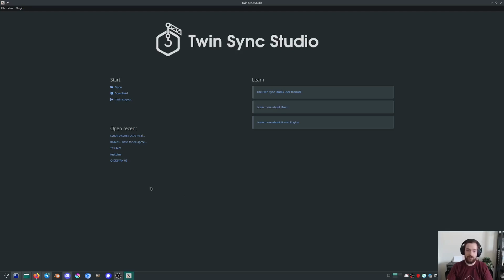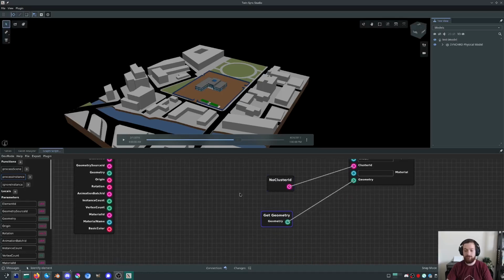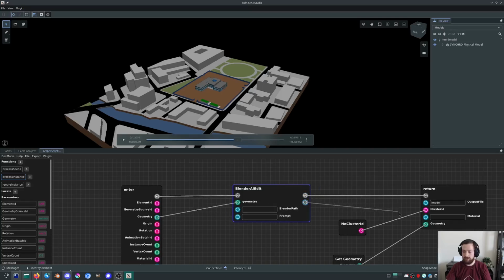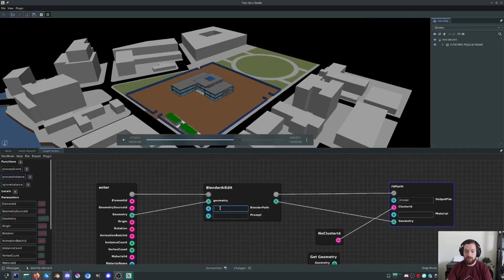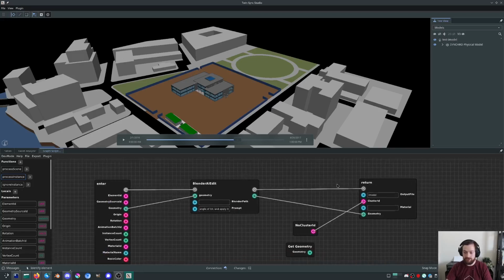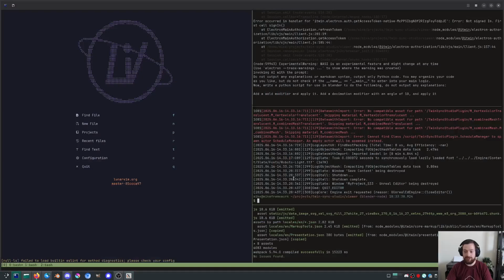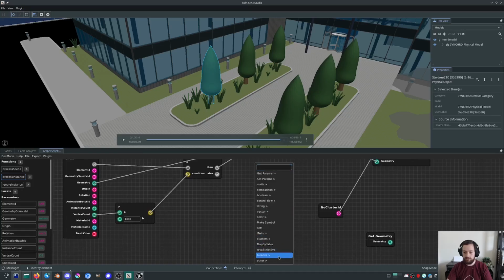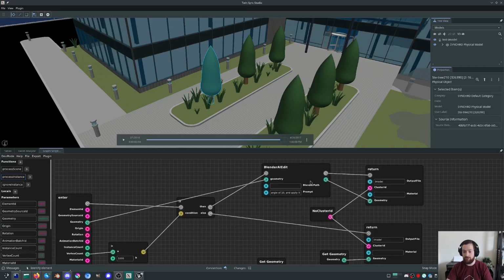Twin Sync Studio Blender and AI Integration Demo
Twin Sync Studio + Blender + AI? Let me know if that's something you want to use!